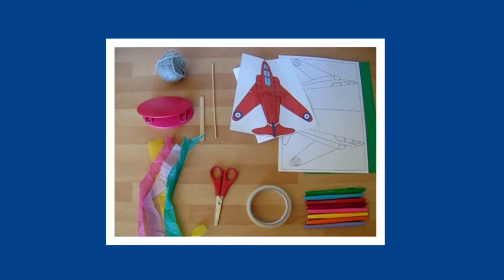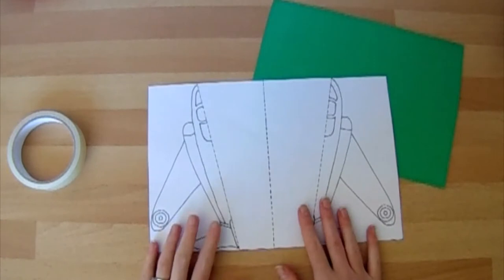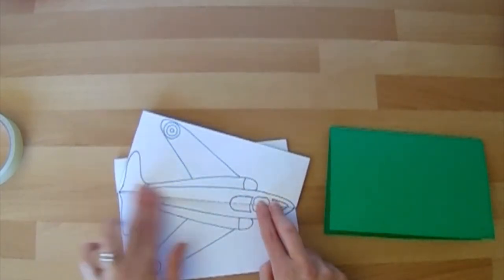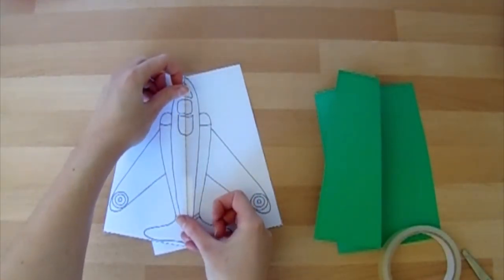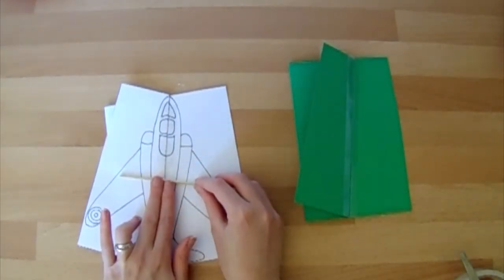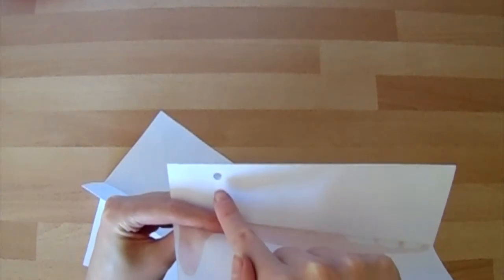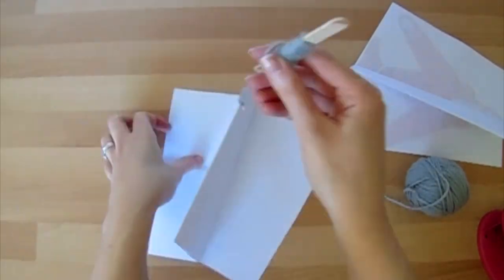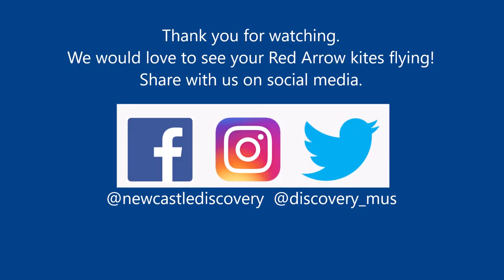Discovery at Home - make your own Red Arrows inspired kite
In this *how-to* film you'll find out how to make your own Red Arrows inspired kite. See the full series of Discovery Museum's home or school learning resources on a wide range of subjects from toys to transport and fashion to flight, right